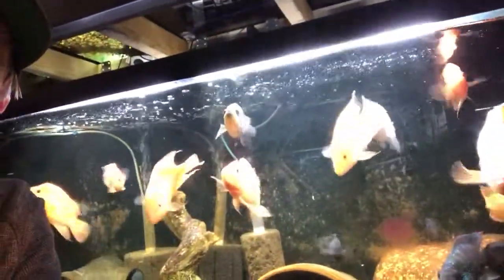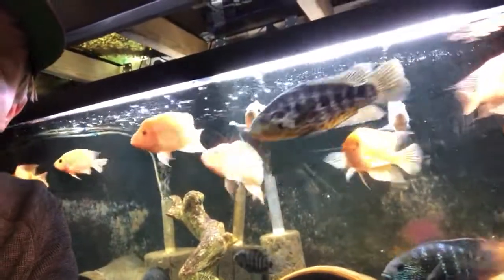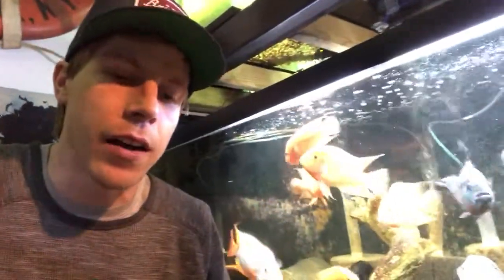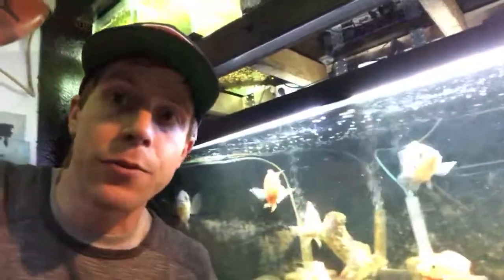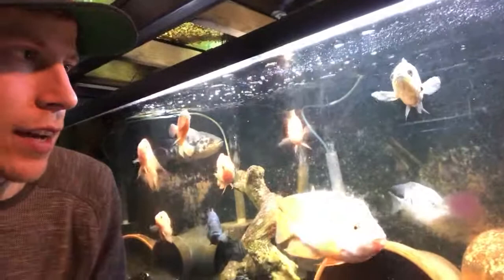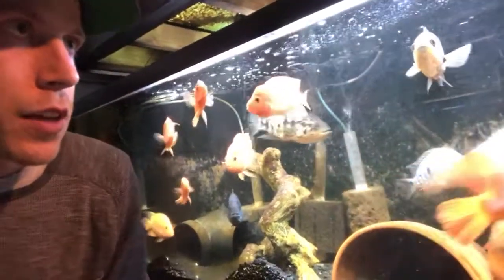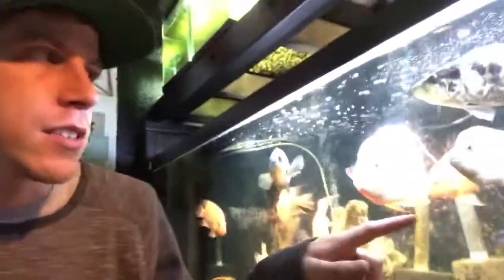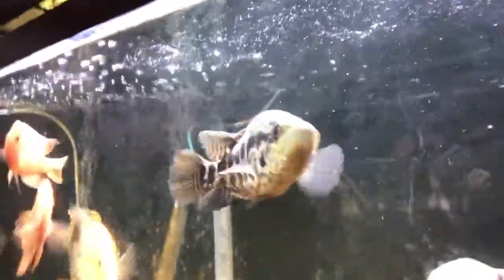Silver Dollar with Oscar Fish? as Tank Mates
Silver Dollar with Oscar Fish? as Tank Mates. I feed my oscars the Hikari gold food. Some people claim hikari isn't that great but my fish absolutely love the food.

My opinion on keeping Oscar fish with silver dollars as tank mates.

A subject that seems to be way overthought. Back in the day they were sold as Siamese Fighting Fish. Came in Red or Blue. Then after 20 yrs or so, Albinos. All long-finned per the market demand. I've really lucked out for 55 years (got my first one at age 7) in that I've never had to remove a Betta due to aggression or another fish bullying it. I have had to monitor and address fin nippers before, for the Betta's sake. Currently, with 11 tanks, I have a long finned blonde Betta mutt in my smallest tank, a planted 40 G breeder. The tank also has several types of Tetras, Cory Cats, Blue and Gold Rams (SA Cichlids), Platys and tons of their fry in floating Wisteria mats, Guppies, White Clouds, and three varieties of Danios.

Ooops Amanos and Plecos as well. The Betta ignores everyone, unless he secretly gets the rare fry, but he refrains from chasing them when they are in front of him. I've always found them to be great community fish, as long as they are protected from fin nippers, such as barbs. Note I didn't list Barbs. Great video. Eager to see the new fish room!

I got into fish because I love the idea of creating a little world. I also think that fish are so peaceful to watch and they make me happy. I chose bettas because they are such beautiful fish and I love how when you get them out of the little pet store cup and put them in a real tank that their personality comes out and they start to flourish. This is my third betta, and I have another one that is in a 3 gallon tank. He didn’t like the new tank I bought for him, so I got a new betta to live in it. But both are happy and healthy.

I got into Bettas because I work at petsmart & couldnt pass up on my black crown tail I found.  Now I have 3 & constantly have to tell myself no more.  Lol I got into bettas because I’ve always loved them! But mainly because I went into petco a year ago and fell in love with one of the boy bettas and added him to my community tank. Since then he has gotten his own ten gallon tank and I’ve created a 55 gallon sorority! Bettas have such personalities!

My mom always had bettas when I was growing up, and then my husband got us a pair and I started learning about how they should actually be housed and cared for. And of course I had to get my current boy off craigslist with super bad fin rot because I’m a bleeding heart lol I got into bettas when I was a little kid and my gma took me to get some new fish for my tank and I saw these other fish just sitting in containers on a shelf over a sink and had to have one feeling bad for them. so my gma bought a little fish tank and stuff for it and ever since then I have had bettas.

I got into bettas first as a teen. They took up little space so I could set up his little bowl in the bathroom. Flash forward to now, my daughter is very interested in them, so the one we have now is hers - in a bigger habitat and soon getting upgraded. I've always had a passion for animals. I too had a betta as a kid. Later on in life I made a lot of bad choices which came with a lot of consequences. After turning things around nearly 5 years ago and having stayed that course up to the present, I have implemented bettas as part of my therapeutic approach. They give me a sense of peace, serenity and calmness. I literally tell people they are my service animals. If I could put little orange vests on them and take them everywhere with me, I would! They probably do more for me than I could ever do for them. This is primarily the reason I got into caring for bettas.

My friend Kelley got me hooked no pun intended! 4 males and 1 female later and they are the first thing I see when I wake up and the last thing when o go to bed! Mine are next to my bed and on my larger headboard. I'm revamping everything and will be surrounded by new tanks later this week lol

I got into bettas when I was little and of course I never took care of them properly because I was 7 and didnt have amazing helpful groups like this! Then I stopped keeping for years until I just found one little guy at pet valu who stood out to me! I got him and for a month he lived in a tiny 1g cube and then I finally learned everything! I know have 2 ten gallons split for 5 bettas the photo is of the newest tank I’m still decorating! Tannins galore!